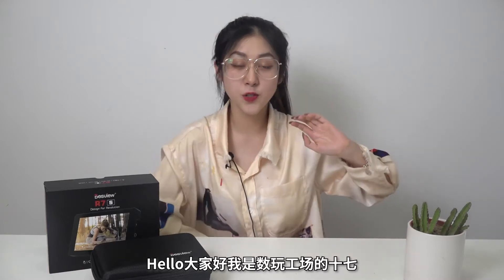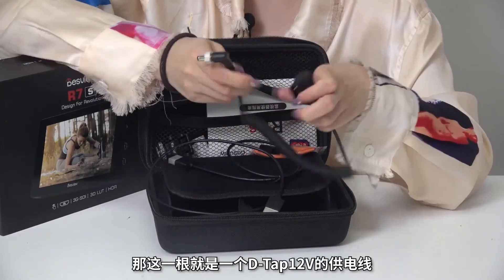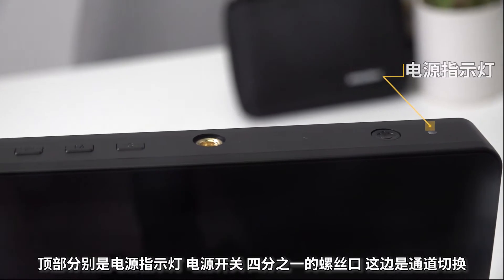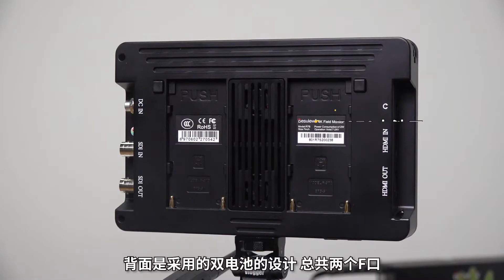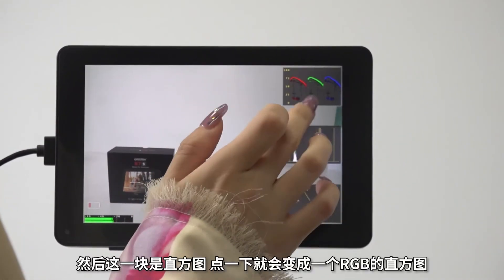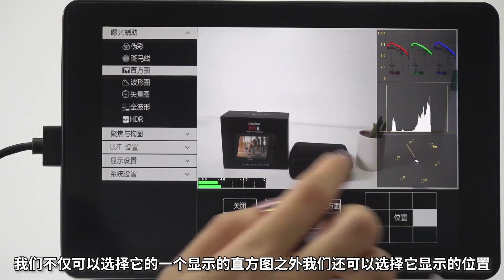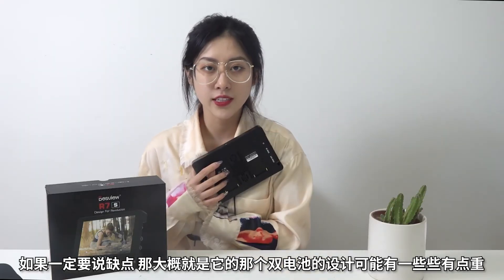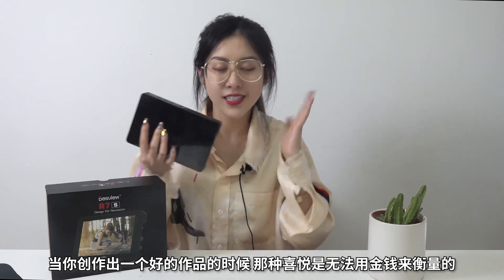拍摄实用好帮手，百视悦R7s良心高亮监视器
做自媒体的小伙伴应该都有一个共同的问题，那就是没法在制作视频时兼顾拍摄和表演。那今天十七有一款性价比超高的百视悦R7s监视器给大家种草。有了它除了给拍摄增加专业感之外还能完善你的vlog拍摄哦~